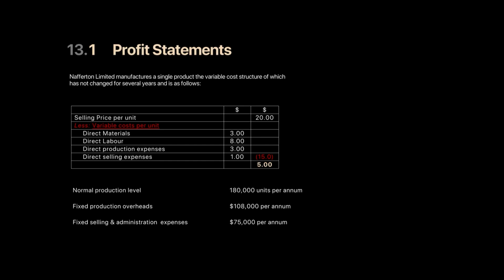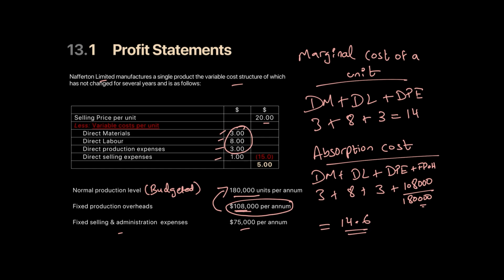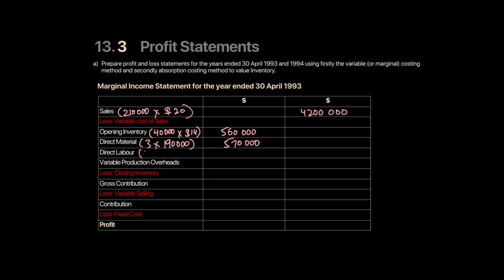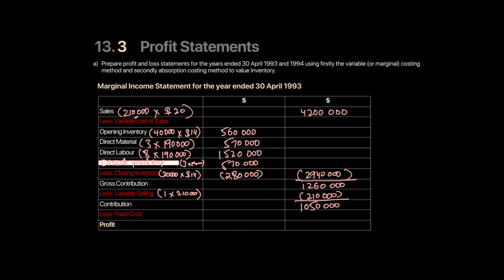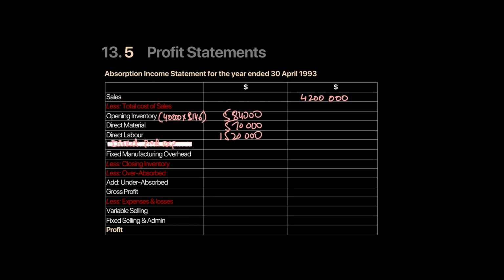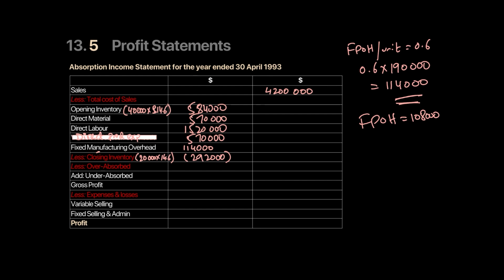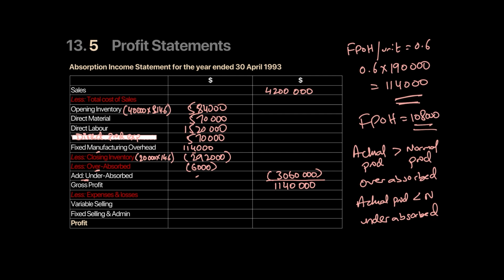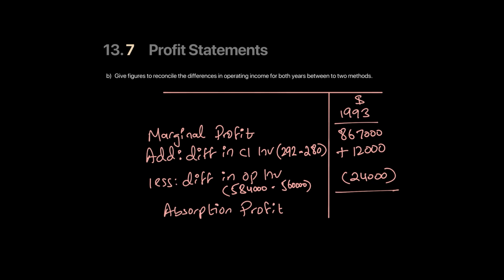Practice Set | Profit Reconciliation | A Level | Accounting